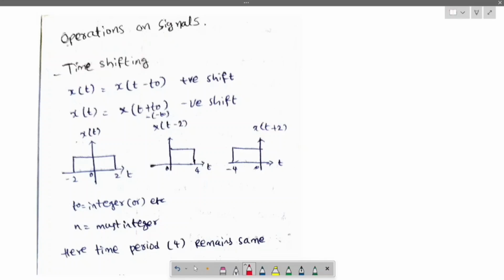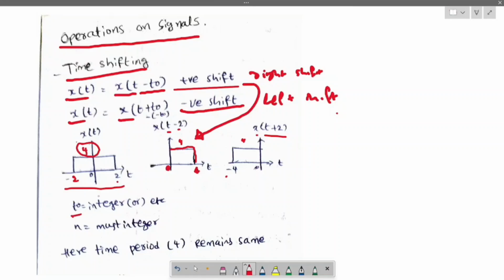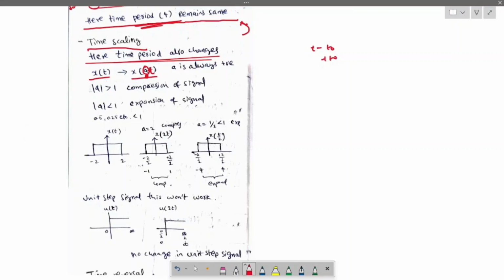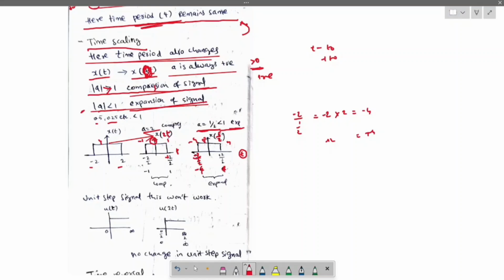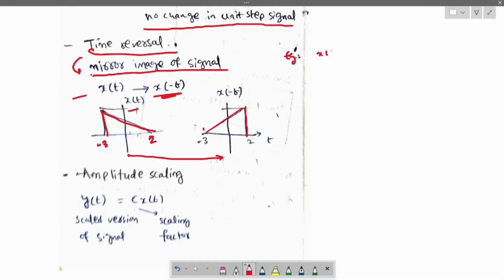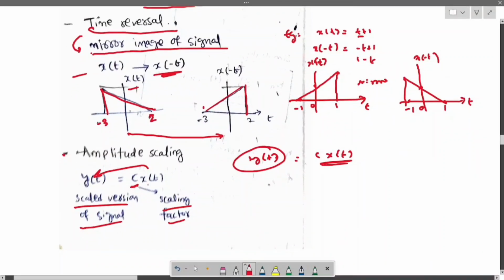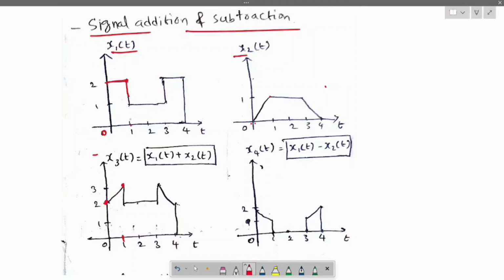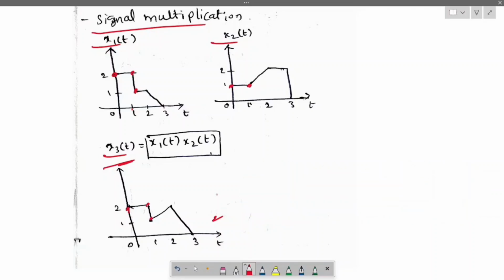Operations on Signals in Signals and Systems | Signal Operations | Electronics Engineering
Operations on Signals in Signals and Systems | Signal Operations | Time Shifting and Scaling

Learn Operations on Signals in Signals and Systems in the easiest way with clear explanations and examples. In this video, we discuss important signal operations used in Signals and Systems including time shifting, time scaling, amplitude scaling, time reversal, signal addition, and multiplication.

This tutorial is perfect for:

ECE Students
Signals and Systems Beginners
Exam Preparation
Interview Preparation

Topics Covered:
✔ Time Shifting
✔ Time Scaling
✔ Amplitude Scaling
✔ Time Reversal
✔ Signal Addition
✔ Signal Multiplication
✔ Signal Transformation Basics

Watch till the end for simple explanations and easy understanding.

operations on signals,
signals and systems,
operations on signals in signals and systems,
signal operations,
time shifting signal,
time scaling signal,
amplitude scaling,
time reversal signal,
signal addition,
signal multiplication,
signals and systems tutorial,
signals and systems for beginners,
ece tutorials,
engineering tutorials,
signal processing,
continuous time signal operations,
discrete time signal operations,
electronics engineering,
btech ece subjects,
signals and systems explained